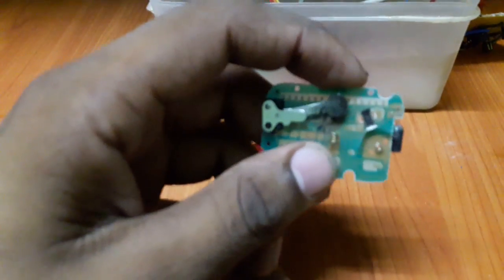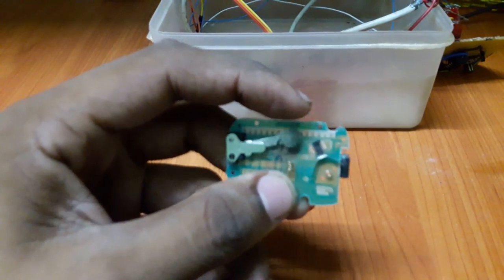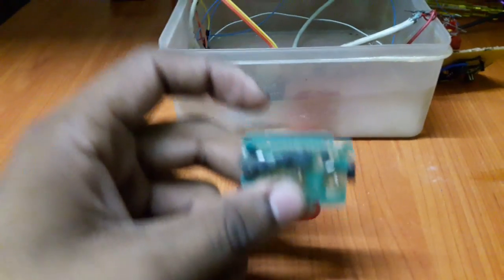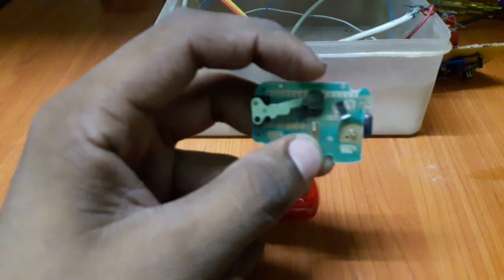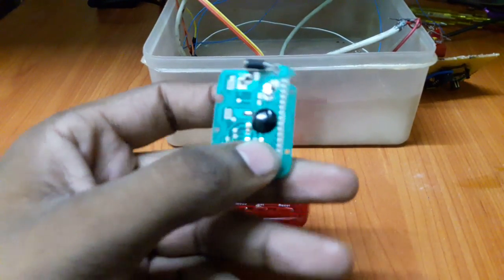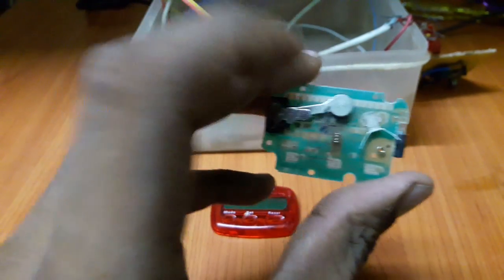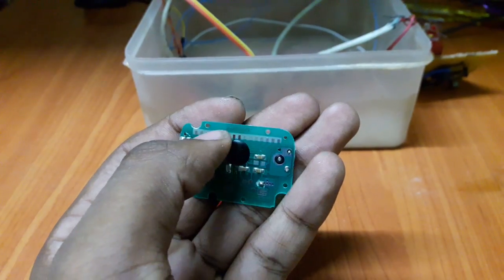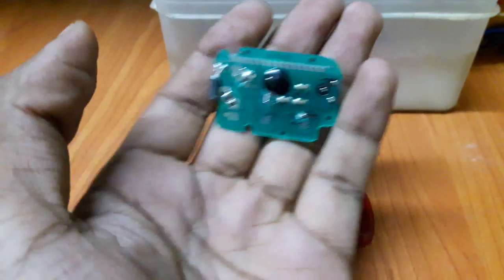The walk timer ?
In this video, the governing mechanism of a timer commonly found in  walking/jogging devices is explored.